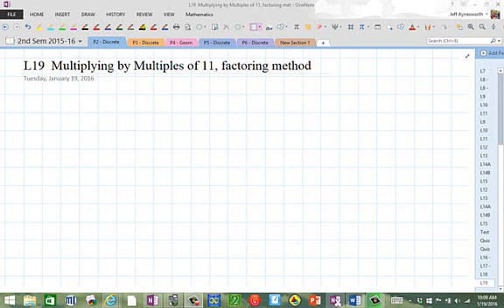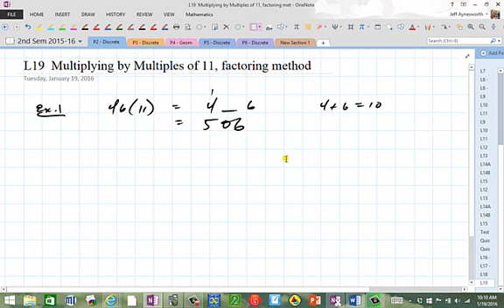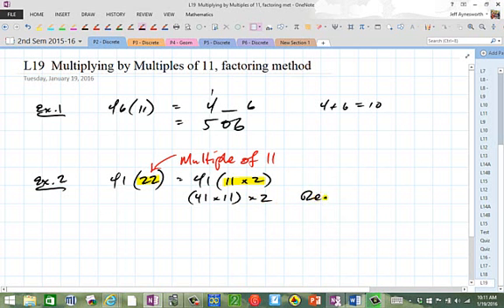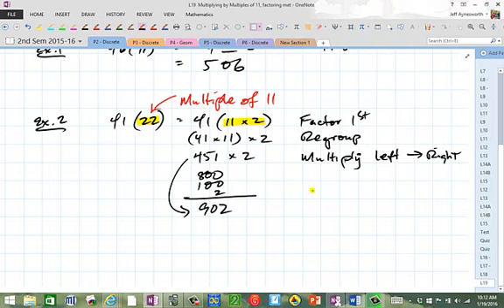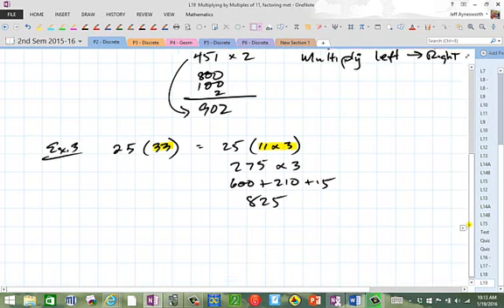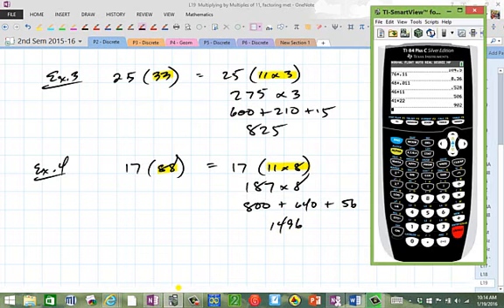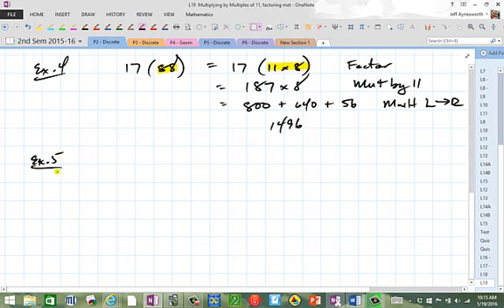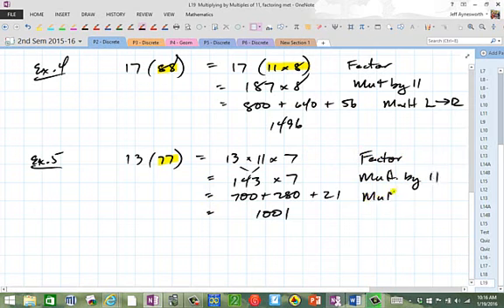L19 Multiplying by Multiples of 11, factoring method Video